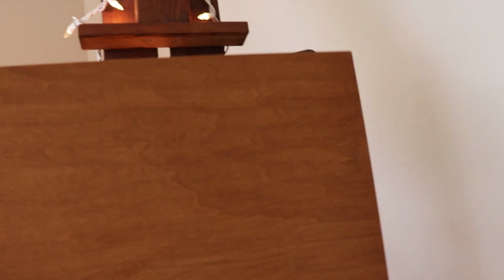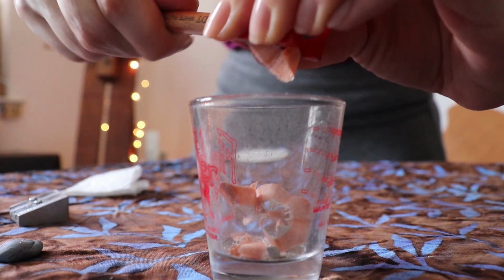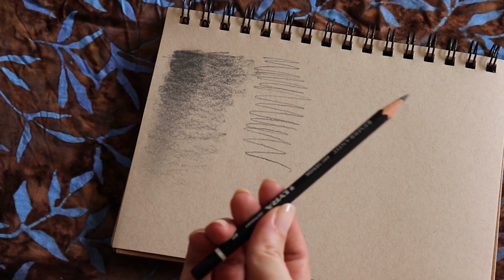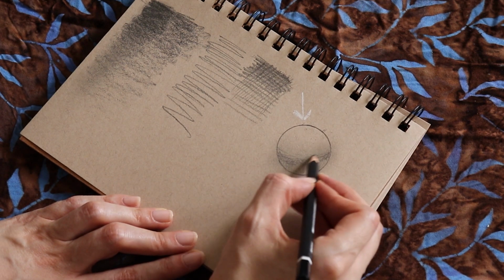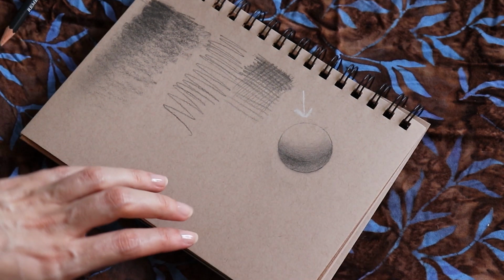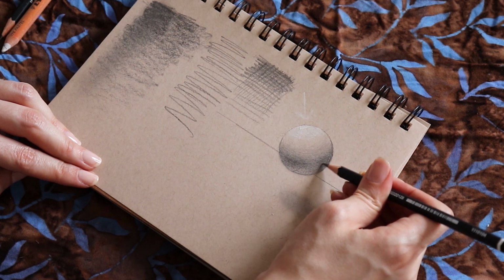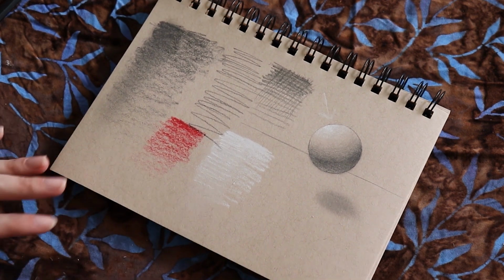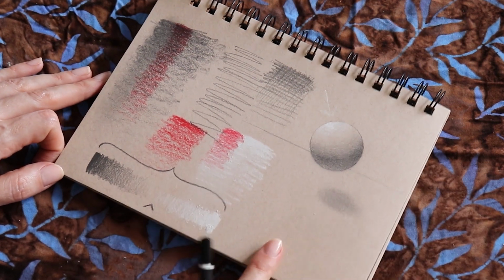Drawing 101, Lesson 1: Set-Up, Supplies & How to use Your Pencils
In this beginner-friendly drawing workshop I did with Strathmore papers, I will teach you about art materials, how to use them, ways to set-up your space, and how to avoid 3 mistakes many students make. With this knowledge, I'll lead you in discovering classical drawing techniques, which will help your drawings look more realistic, and your creative time be more fun.

This is lesson 1 in a 4 lesson "Drawing 101" workshop series with Strathmore.